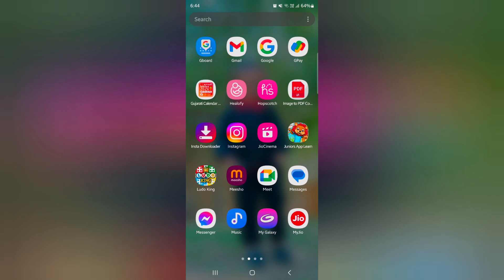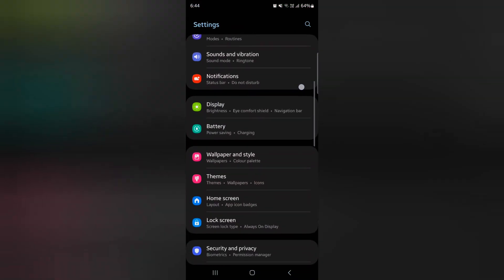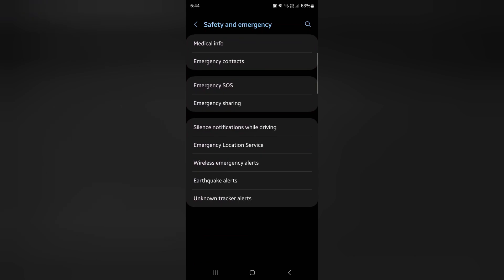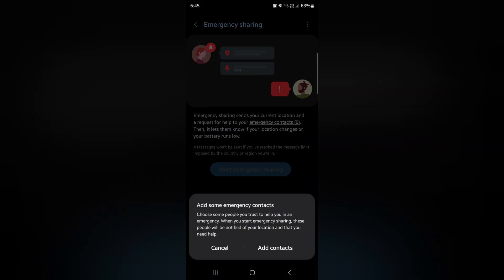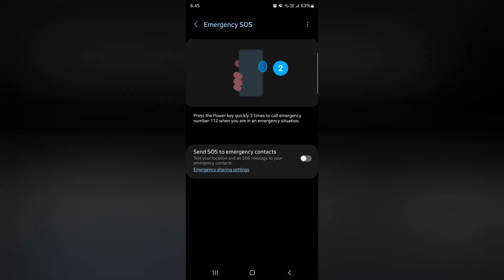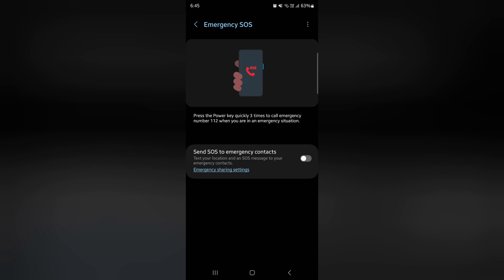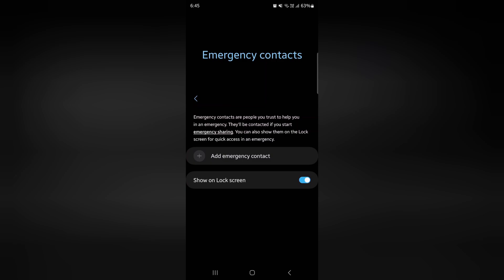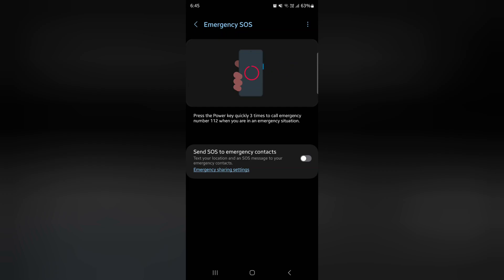How to Enable Emergency SOS on Samsung S24, S24 Plus, S24 Ultra| Turn Off Emergency SOS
How to Enable Emergency SOS on Samsung S24, S24 Plus, S24 Ultra 5G. When you Turn On emergency SOS on your Samsung device, it will text your location and an SOS message to your emergency contacts. Press the Power key quickly 3 times to call emergency number 112 when you are in an emergency situation. By default, turn Off Emergency SOS on your Samsung Galaxy S24 Ultra, S24 Plus, and S24 devices. Make sure to add your emergency contacts to show on lock screen in Samsung Galaxy devices.

More Queries:
How to Enable Emergency SOS on Samsung S24, S24 Plus, S24 Ultra 5G
How to Enable Emergency SOS on Samsung S24 Plus
How to Enable Emergency SOS on Samsung S24 Ultra 5G
How to Turn On emergency SOS on your Samsung Galaxy S24 Ultra
Turn Off Emergency SOS on Samsung Galaxy S24 Ultra
Turn Off Emergency SOS on Samsung S24
How to Add Emergency Information to the Lock Screen in Samsung Galaxy S24
How To Set Up Emergency SOS & Emergency Contacts SAMSUNG GALAXY S24, S24 PLUS & $24 ULTRA
How to Enable Emergency SOS on Samsung Phone
Samsung Emergency SOS turn off
Why is my Samsung phone sending SOS messages
Enable emergency sos in samsung galaxy s24 ultra not
Enable emergency sos in samsung galaxy s24 ultra android
Enable emergency sos in samsung galaxy s24 ultra iphone
Samsung Emergency SOS accident
How to send an Emergency SOS call on a Samsung Galaxy
How to Add Emergency Information in Samsung S24, S24 Plus
Add Emergency Contact & Medical Info on Samsung Galaxy S24
Samsung Galaxy S23 FE: Emergency SOS Call Turn On/Off
How to set up Emergency SOS on your Android phone
Galaxy S24/S24+/Ultra: How to Activate The SOS Flashlight
Samsung S23 Ultra: Emergency SOS Not Working?
How to set up Emergency SOS on your Samsung Galaxy Watch 4 or Watch 5
How to Turn Off Emergency SOS on Your Samsung Galaxy S23
How do I turn on emergency SOS on my Samsung Galaxy?
How do I turn off emergency SOS on Samsung s23?
Does Samsung have emergency SOS satellite?
How do I turn on emergency alerts on my Samsung?
What activates emergency SOS on Android?
What happens if emergency SOS is activated?
Does the Galaxy S23 Ultra have an SOS feature?
Does the S23 have emergency SOS?
Does Galaxy S23 have SOS feature?
How do you use SOS on s23 Ultra?
Does Samsung S22 Ultra have emergency SOS?
What is Samsung Galaxy emergency mode?
What is emergency mode on Samsung Galaxy?
What is emergency mode on Samsung?
What happens if you accidentally call emergency SOS on Android?
Where is emergency call in Samsung?
Does Samsung SOS call 911
Emergency SOS Android
Samsung emergency call lock screen
Emergency SOS Android accidentally
Emergency SOS Samsung S21
Samsung Emergency alarm
How To Enable Emergency SOS on Android 2024